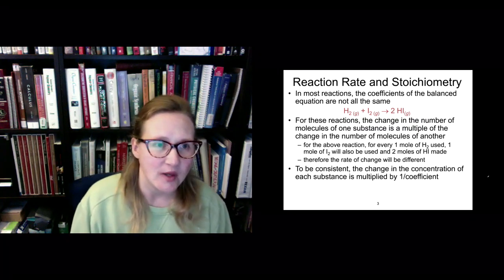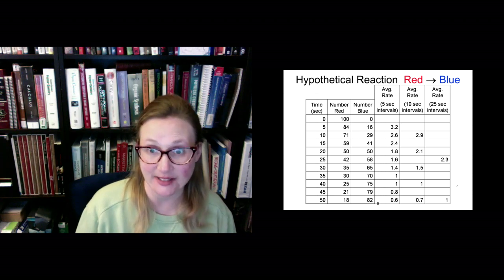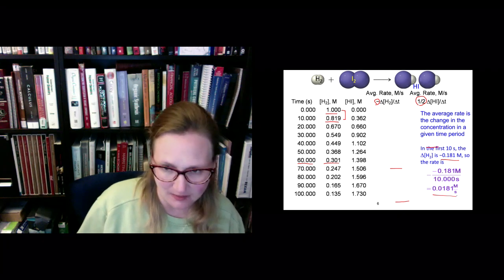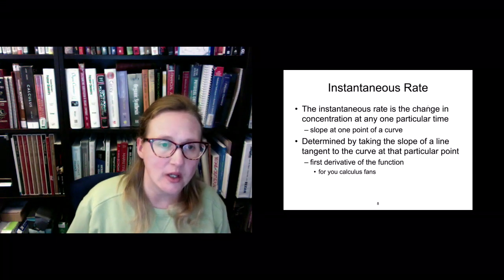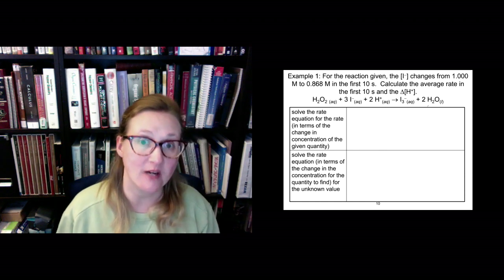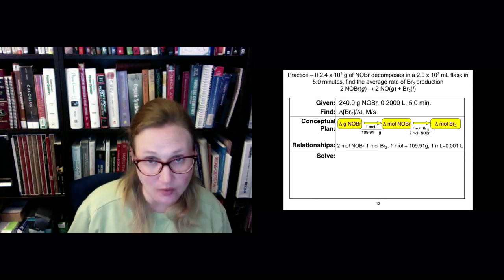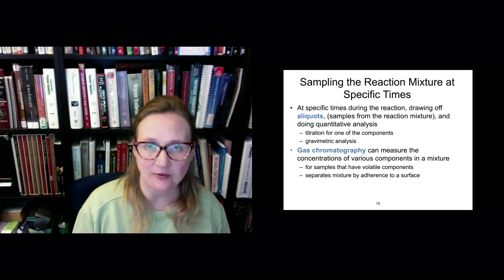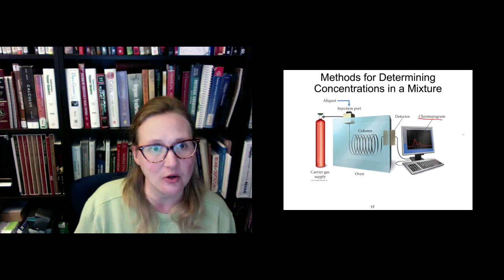Week 10 Determining Rates of Reactions